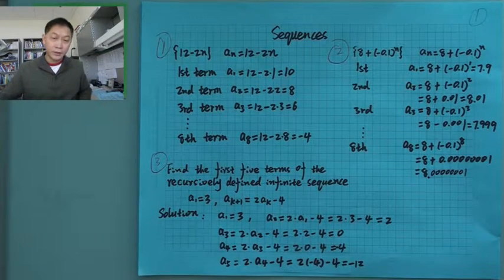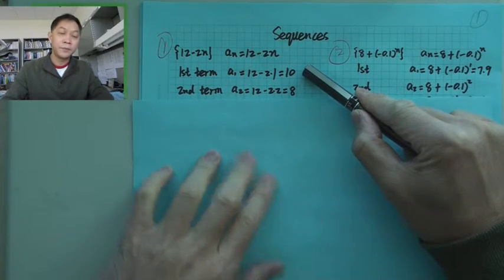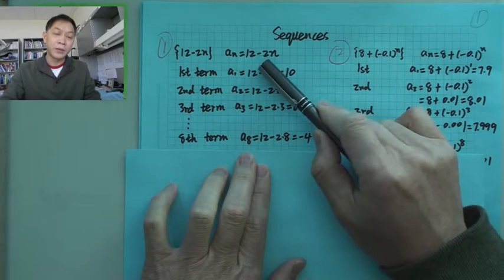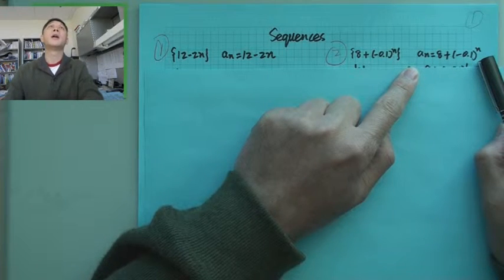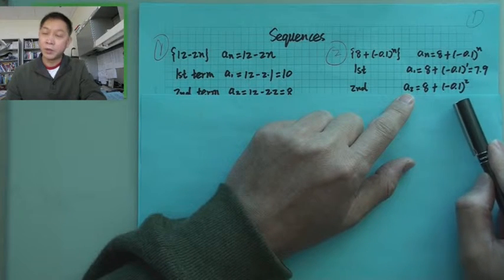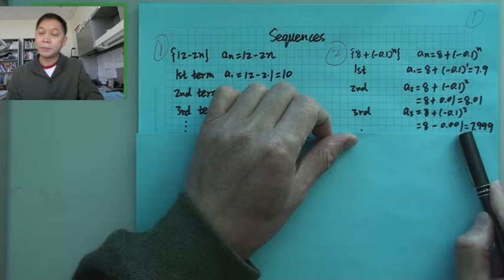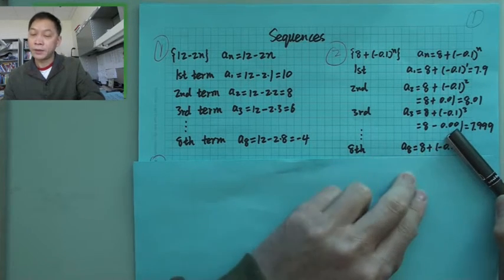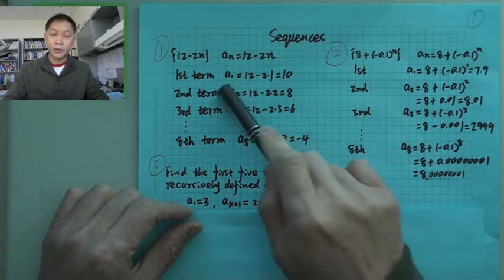sequences splitter 01